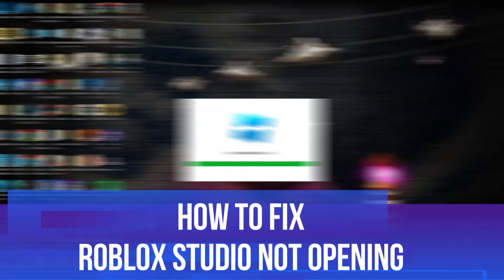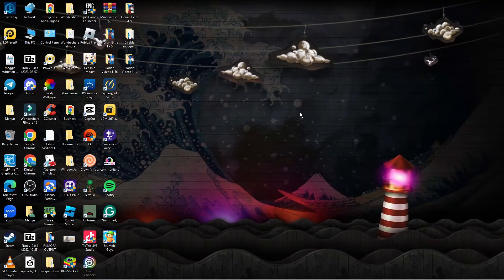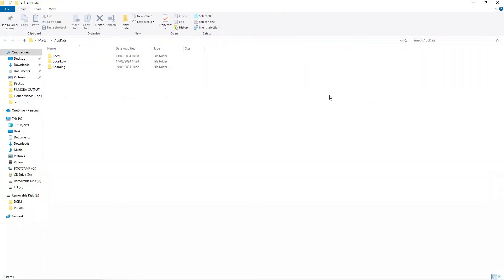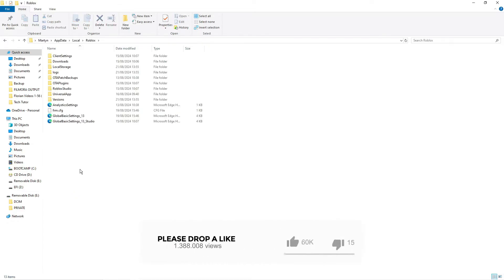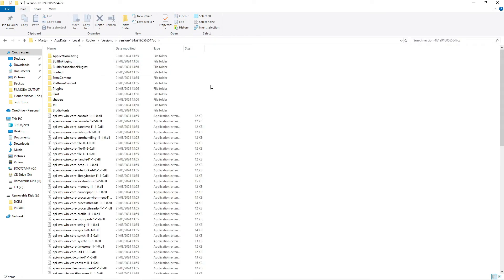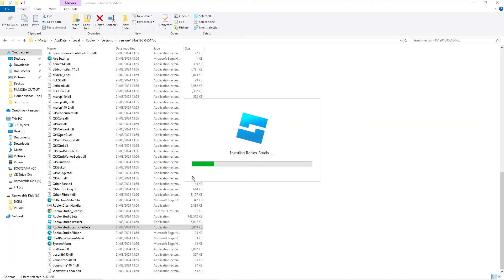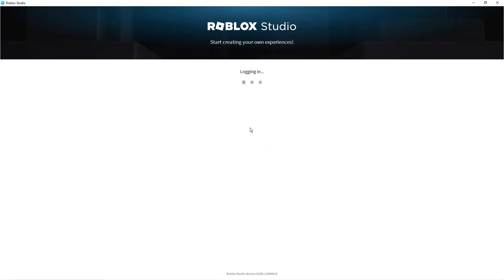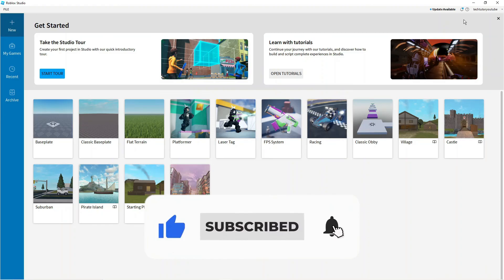How To Fix Roblox Studio Not Opening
In this video, we tackle the frustrating issue of Roblox Studio not opening. If you've been eager to create and explore in Roblox but find yourself stuck at the loading screen, you're not alone! We’ll guide you through a series of effective troubleshooting steps to help you get Roblox Studio up and running smoothly. From checking your system requirements to adjusting your settings, we’ll cover everything you need to know to resolve this problem. Don’t let technical issues hold you back from your creative adventures—watch now and get back to building in Roblox!

 ✨Recommended VPN: ✨

Thanks!